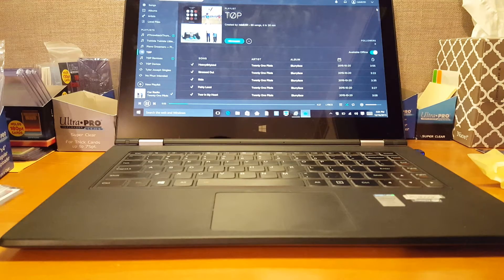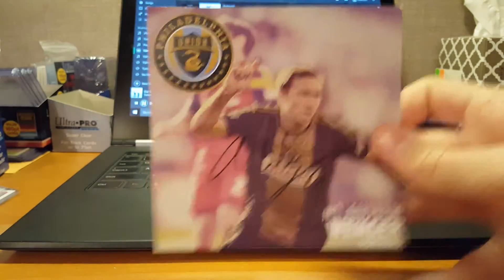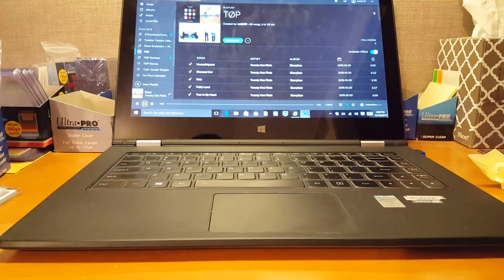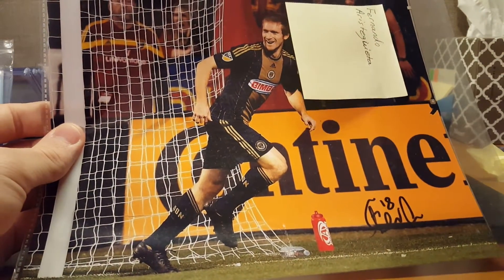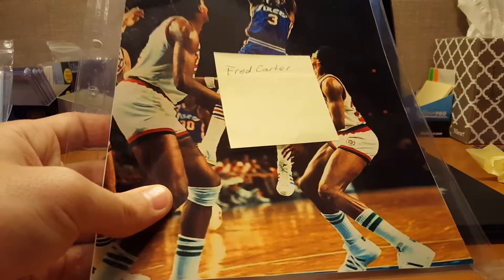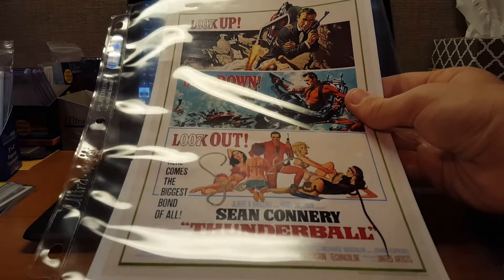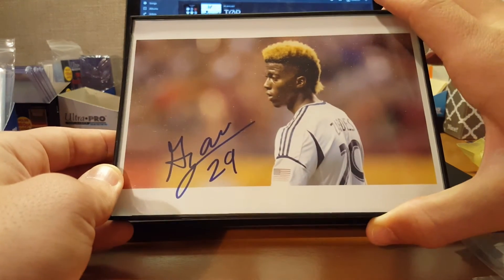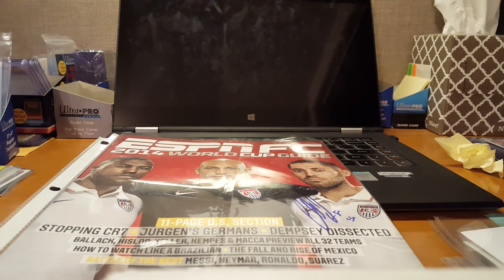18MacMath18's Signed Photos